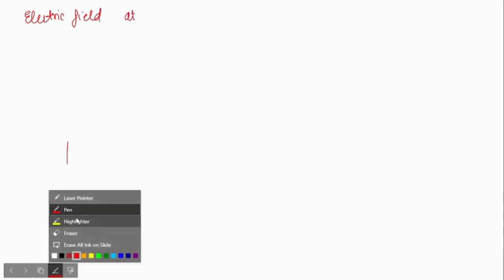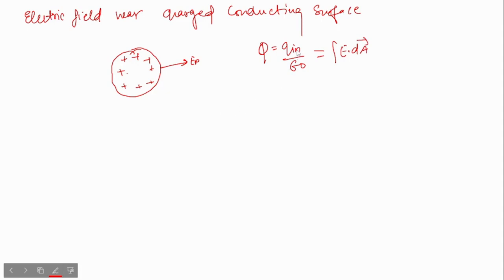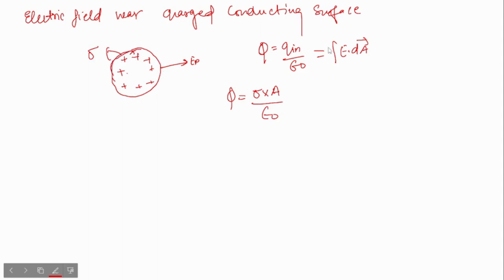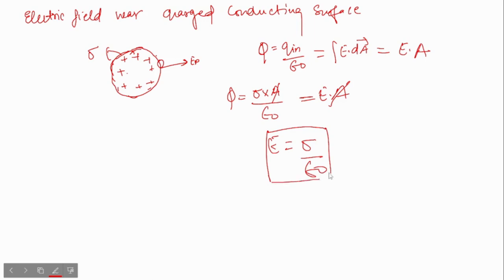Electric Field near a Charged Conducting Surface | Electrostatics | JEE, CBSE